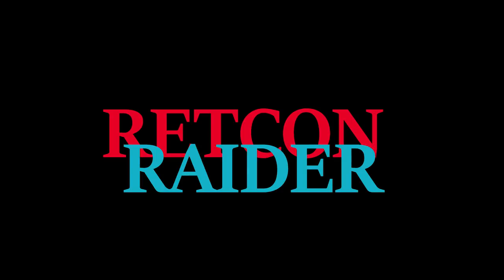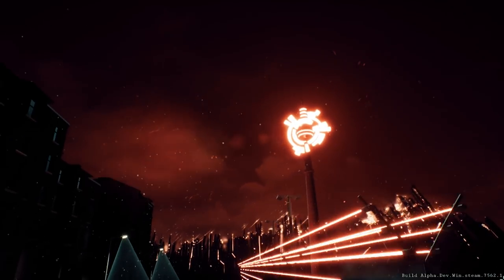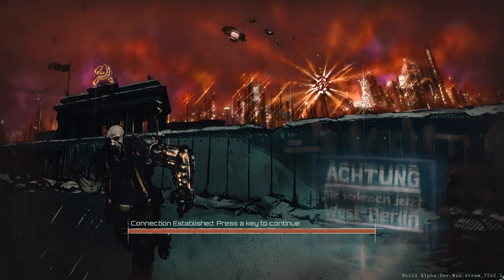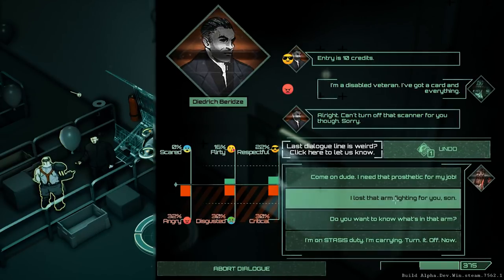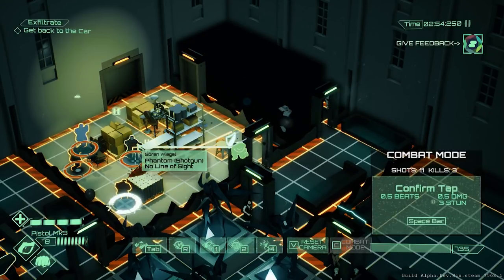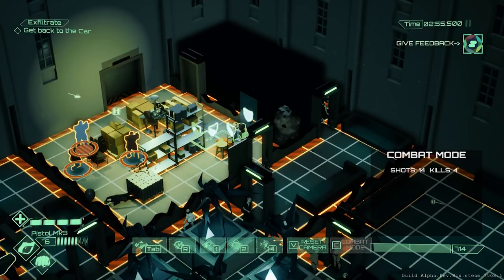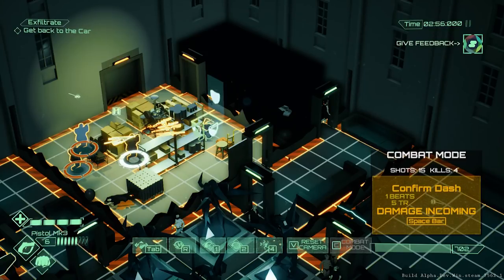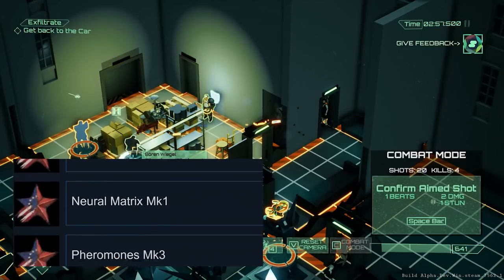All Walls Must Fall - Alpha 4 Updates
Today I thought we'd take another quick look at "All Walls Must Fall", by InBetweenGames. It's a turn-based rogue-lite strategy game that takes place in an alternate universe tech-noir version of Berlin, where the Berlin Wall never fell.

I talked about this game when it was first released through Steam's Early Access program earlier this year, but a lot has changed since then!

Raider Lord: Revenant

Veteran Raiders: Nazzul, Rowan Church, and Sir Skelibate!

Honorary Raiders: Gilraen Bior, James Trimmier, Laura Van Wyk, Purge, and Woah77!

Raiders-in-Training: Anuchit Singsirikul, Henrik Reimer, lol32, Mark Richards, and vucrulez!

I'm not associated with All Walls Must Fall or InBetweenGames in any way. I just enjoy playing and talking about strategy and role-playing games.